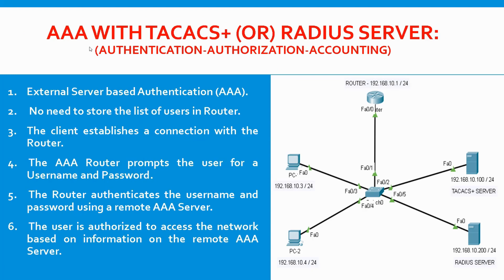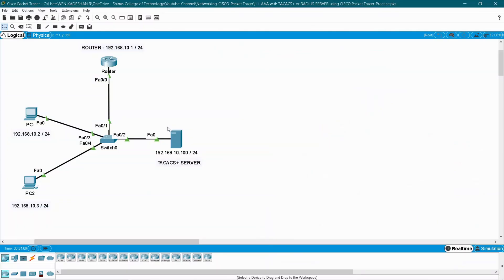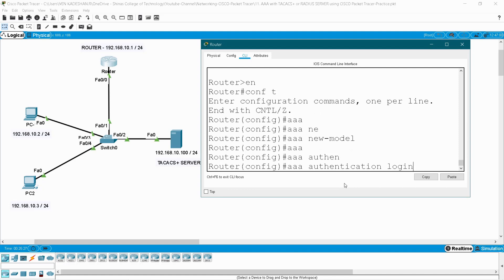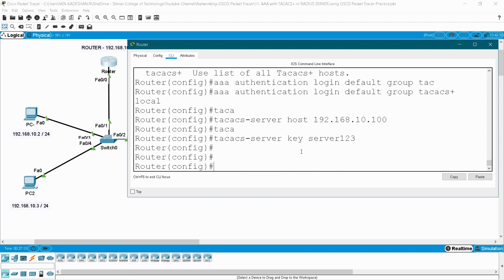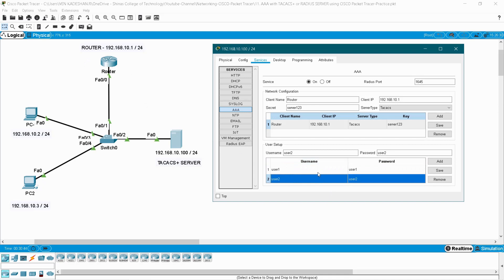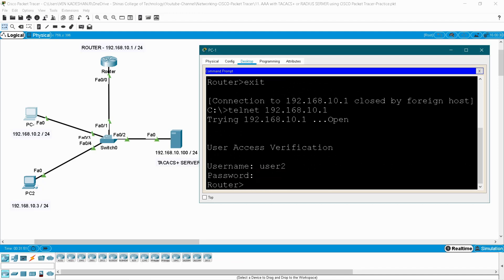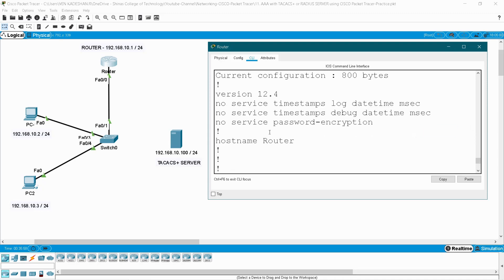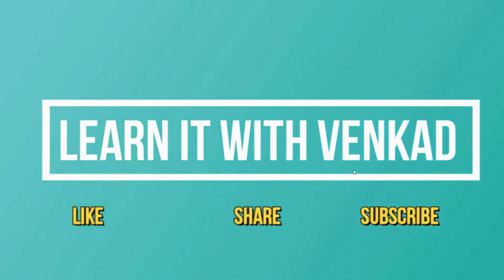CISCO Networking PART - 11 AAA Authentication with TACACS+ SERVER using CISCO Packet Tracer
1. What is AAA authentication?
2. Why we need TACACS+ Server?
3. How to make secure Router access using AAA authentication?
4. Configuration of AAA with TACACS+ SERVER in CISCO Packet Tracer